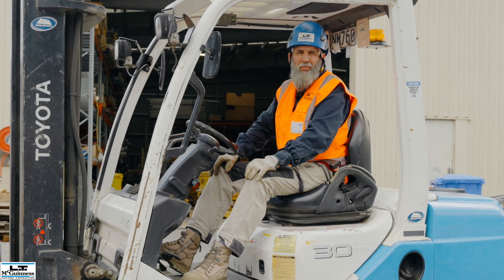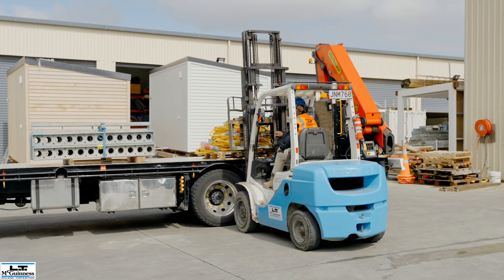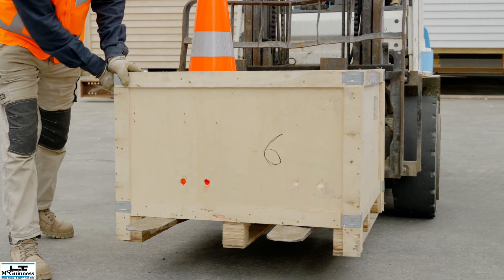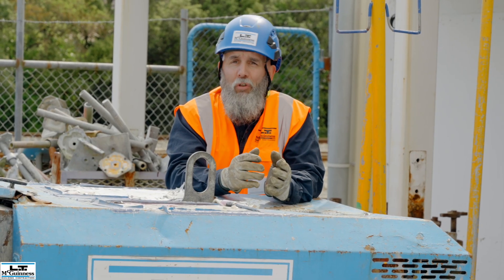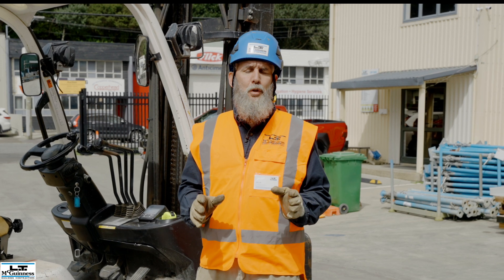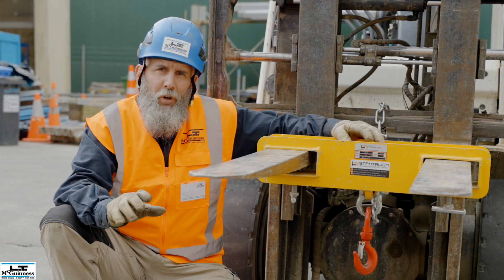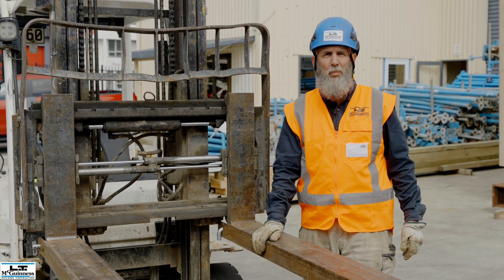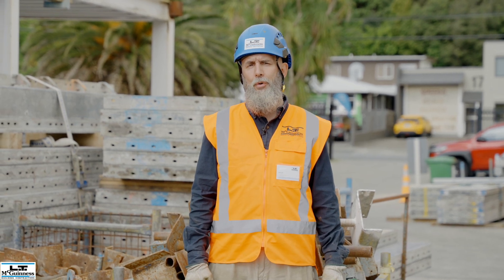LTM Health & Safety Training - Forklift